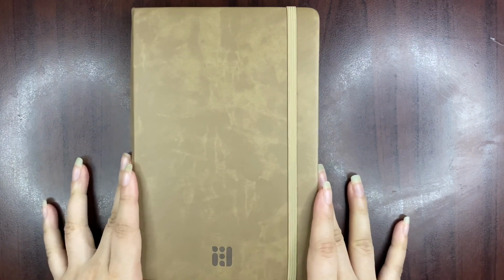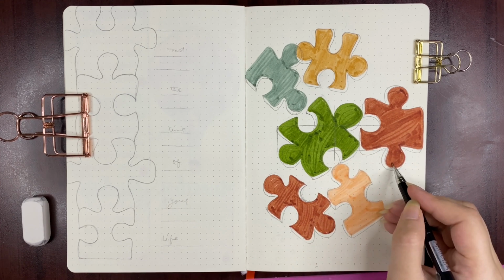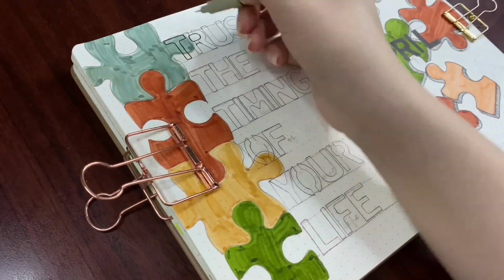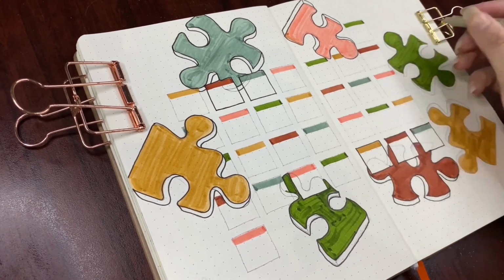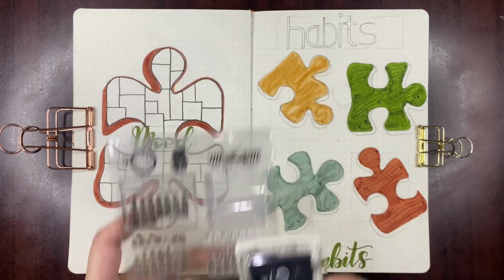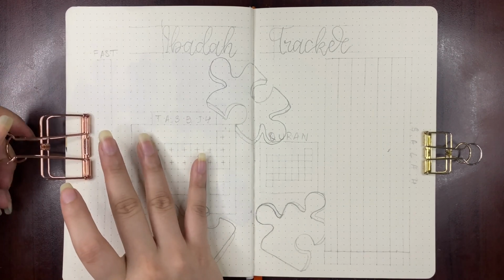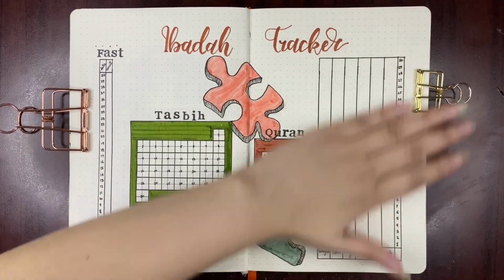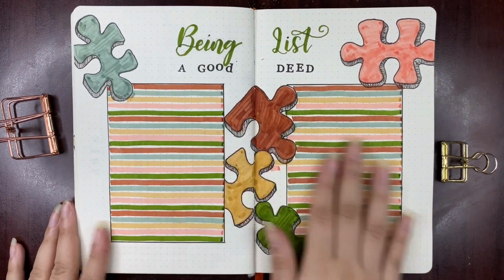Plan With Me | April 2024 | Monthly Setup | Puzzle Pieces Theme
Hey There !

In this video I'll be creating April bullet journal monthly setup with all of you guys. The theme of my video for this month is Puzzle Pieces. I've designed cover page, quote page, calendar spread, mood tracker, habit tracker, Ibadah tracker & 'being list' spread.

I enjoyed a lot creating these pages and exploring new ideas.

The colour palette that I used this time includes 5-6 different colours : Mustard, Rust, Carnation, Olive Green, and Grey Green.

This is really fun & easy theme to do even if you are new in the bullet journaling community. So you are more then welcome to give my theme a try and share your experience with me in the comments section below. I am really happy with how cute and dreamy the theme turned out and I hope you guys will like it too !

Chapters :-
0:00 Intro
0:39 Cover Page
2:31 Quote Page
4:30 Calendar Spread
5:55 Mood Tracker
6:48 Habit Tracker
8:35 Ibadah Tracker
10:43 Being List
11:58 Flip - Through

Stationeries :-
-Crayola Supertips
-Sakura Pigma Brush Pens (FB)
-Sakura Pigma Microns 005, 01 & 08
-Ivory Dotted Grid Bullet Journal
-1-Inch Sized Alphabetical Stencil
-Sakura Mechanical Lead Pencil 0.7 mm
-Staedtler Eraser & Sharpener etc.
-Metal Ruler & Scissors.

Filming & Editing:-
-iPhone 11 pro max
-imovies

Honeydew Journal